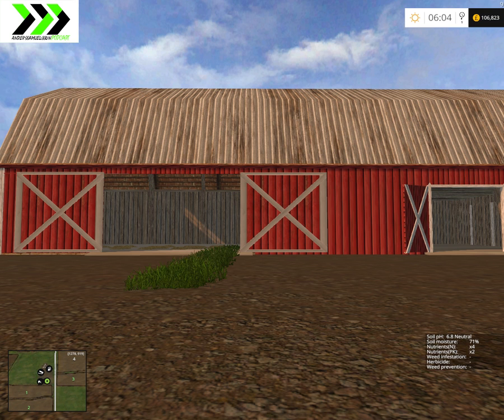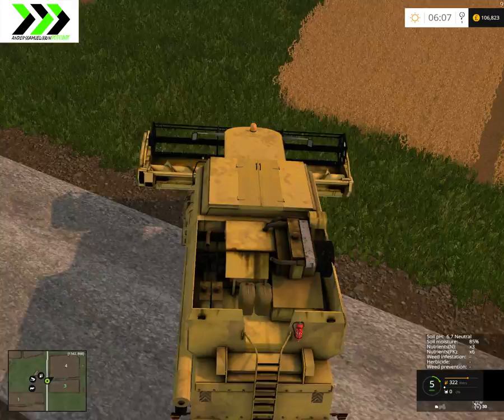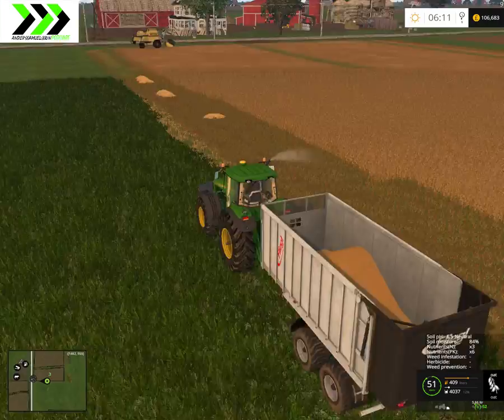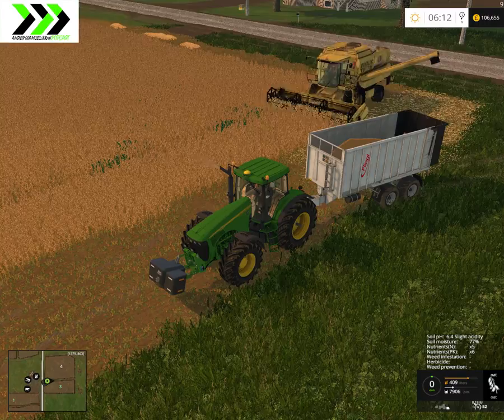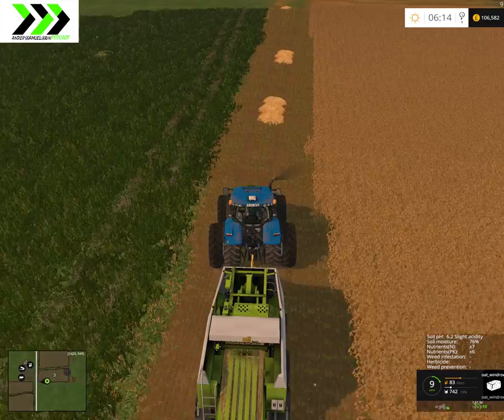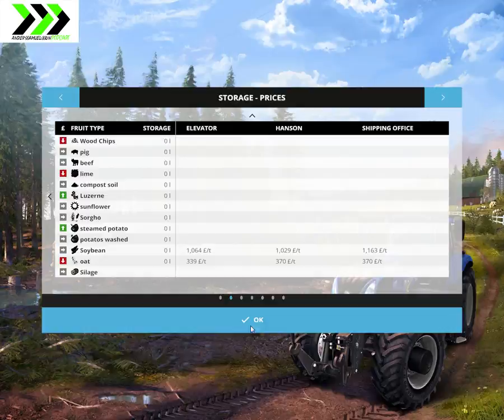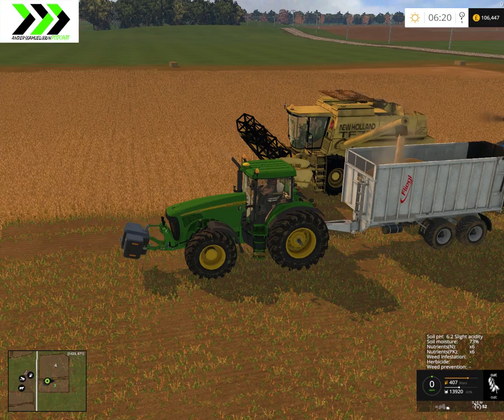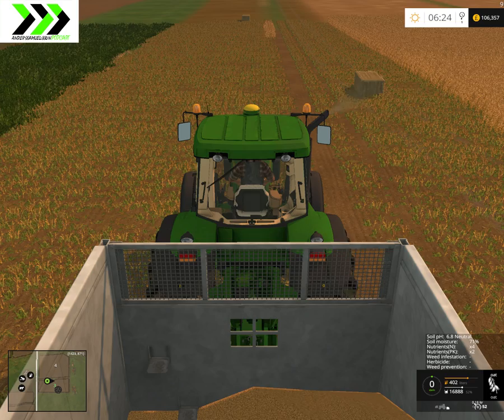Great American Farming Let's Play #16 - Harvesting oats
Great American Farming Map - Soil Mod

***Vehicles***
John Deere 7530

***Fertilizer***
Amazone UX5200

***Trailers***
Fliegl DPW 180 Automatic loading

***Soil/grass***
John Deere 630 Disc

***OTHER MODS***
Kärcher HDS 918